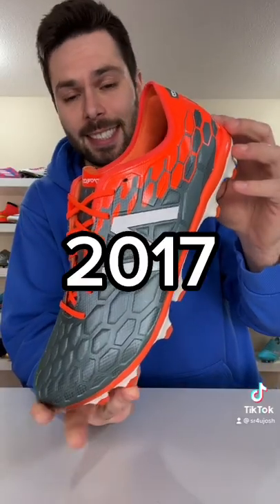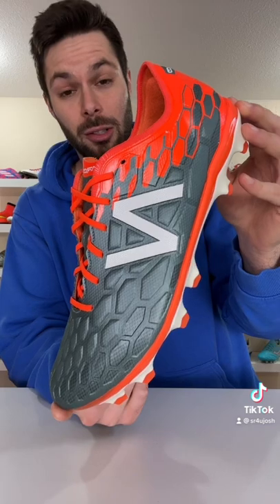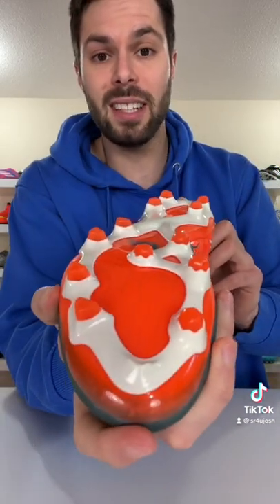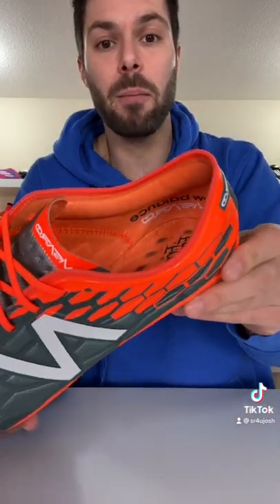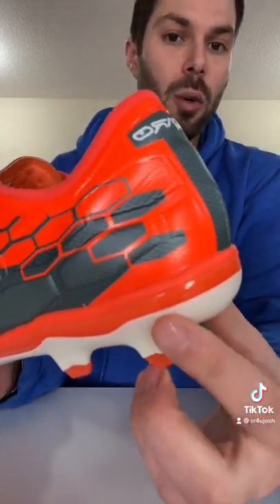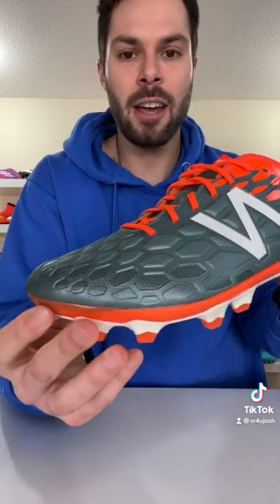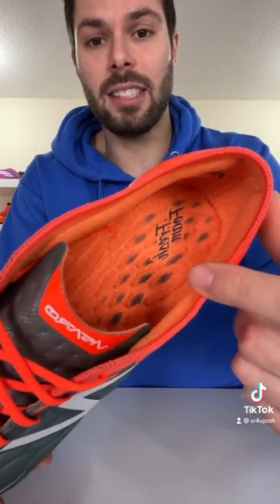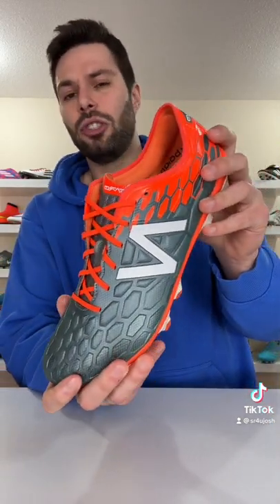Weird football boot Tech - Part 9